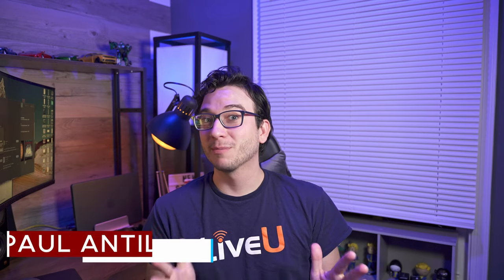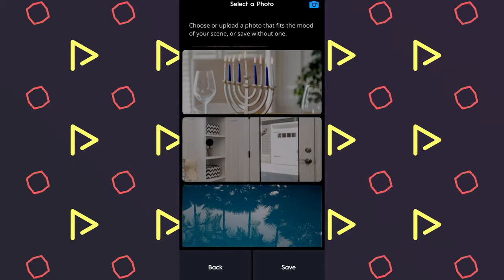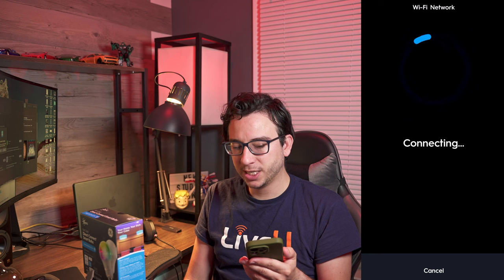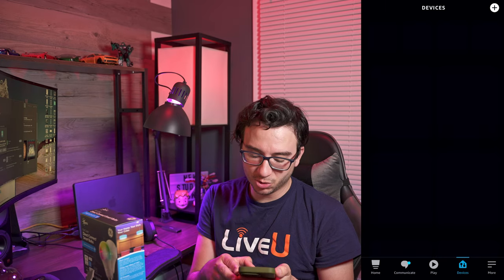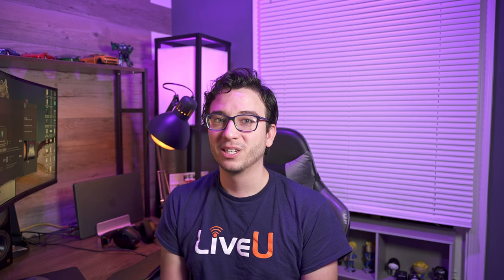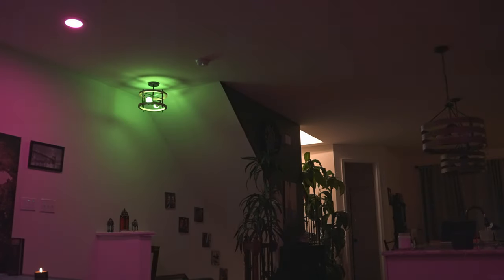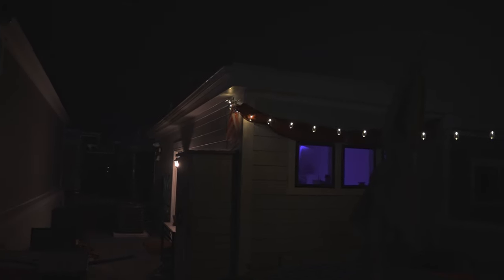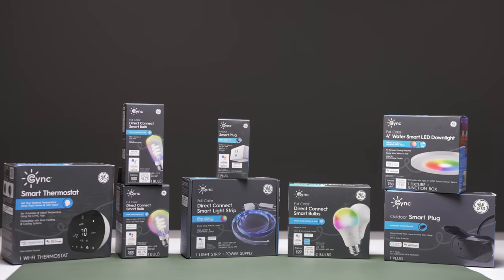GE Cync Smart Lighting: Don't Buy Philips Hue Until You've Seen These!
Formerly called C by GE, Cync is a relatively new smart lighting system (still by GE), that offers a wide selection of smart bulbs, fixtures, light strips, sensors, switches, and remotes—and now even security cameras and thermostats too. While Philips Hue might still dominate in sheer variety of lighting fixtures on offer, Cync stands out as a more affordable choice that doesn't compromise much on features.